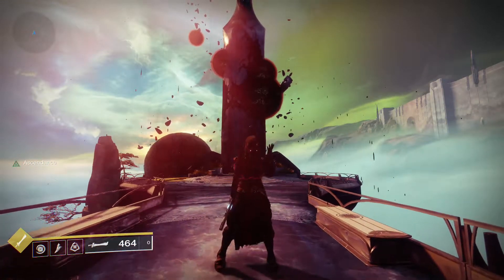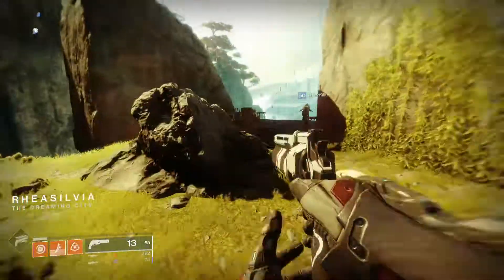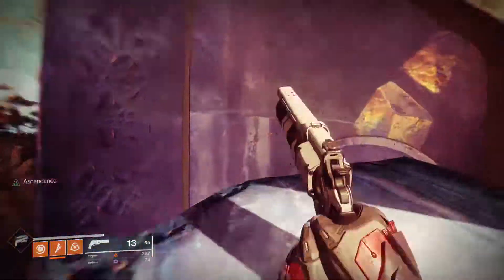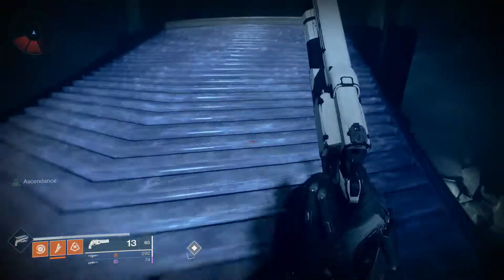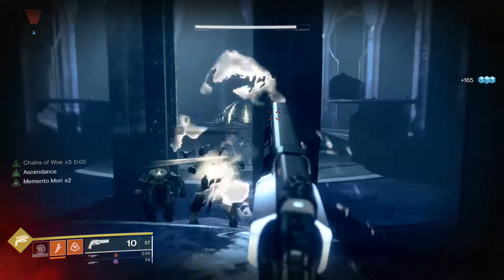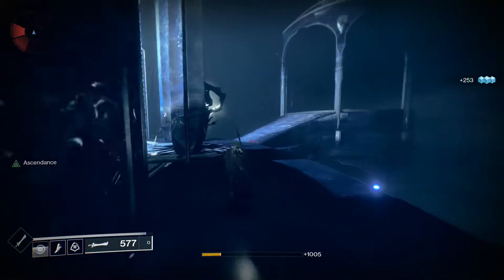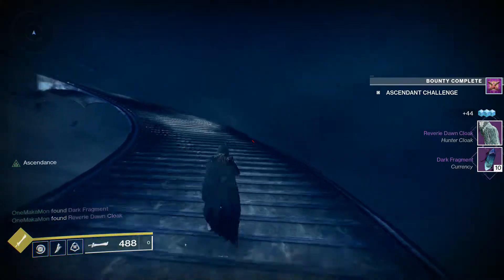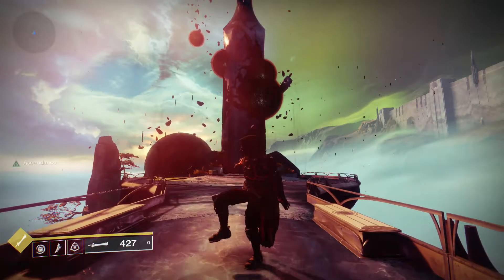Destiny 2 - Weekly Reset Ascendant Challenge Location and Solo Clear Guide 01/29/19 - 02/05/19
NEW! Destiny Ascendant Challenge Location and Solo Guide for the week of 01/29/19 - 02/05/19. Need help finding and clearing the Ascendant Challenge Solo I got you covered.

After getting all of your Bounties for the week load into the Dreaming City. Follow my path towards the Petra. Look of to the distance past Petra and you will see a Monastery that has Taken bubbles all around it. That is where you want to head to get to the Ascendant Challenge

Once in the Ascendant realm you will need to jump across the platforms to the gazebo in the middle. This is where the main fight will take place but before you do that make sure to go to Toland by following where I go. Toland is a bounty for this week. Once you get Toland you can you can jump back up and start the encounter. You need to clear the adds and pick up the sword that spawns and defeat the three knights.

Once the knight are defeated everything will despawn and the loot chest will spawn in. Collect your loot!!! CONGRATULATIONS challenge is complete!!!